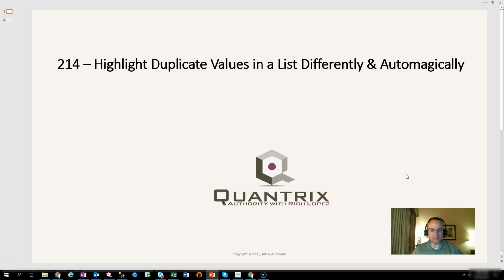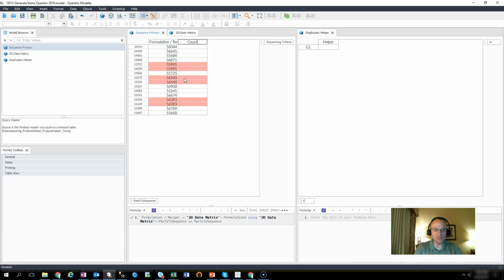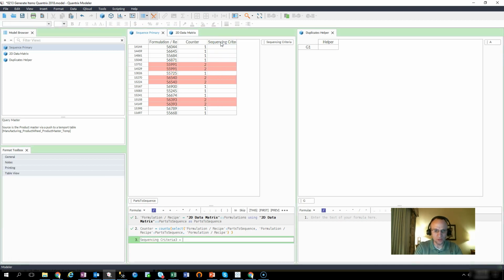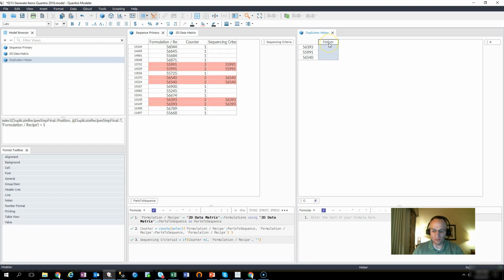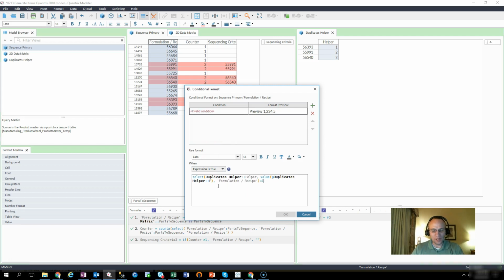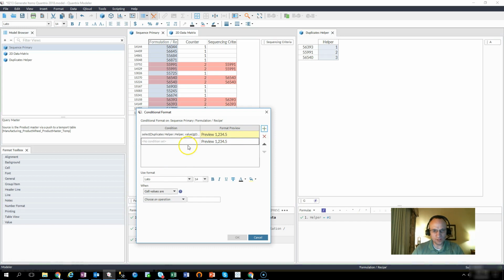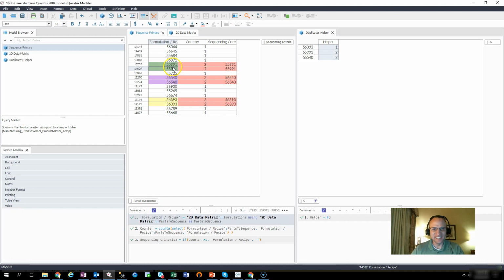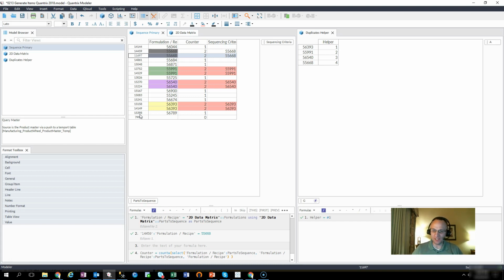Learn Quantrix Modeler: Highlight Duplicate Values in a List Differently 0214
How to highlight duplicate values sets differently using different colors or conditional formats in Quantrix.  Use an expression in conditional format.  Example of how to to generate items of a category in Quantrix.